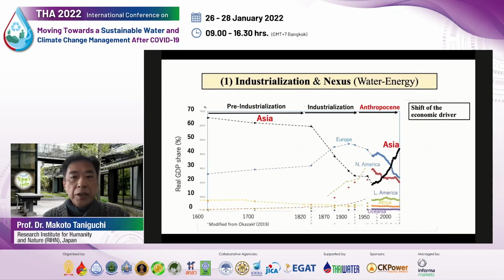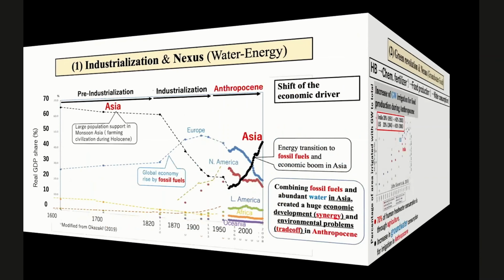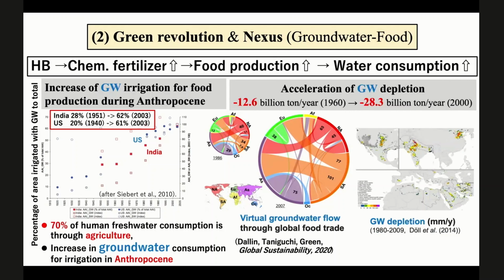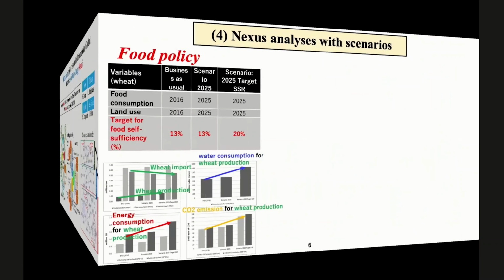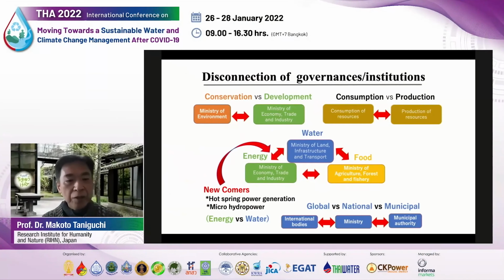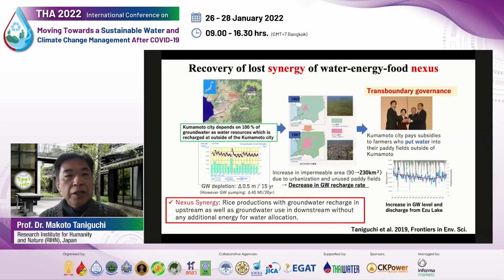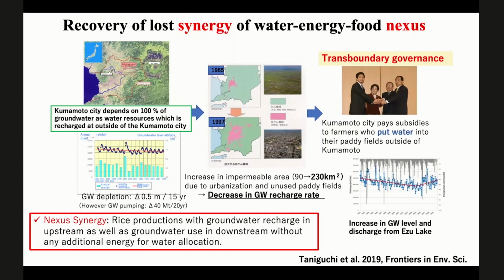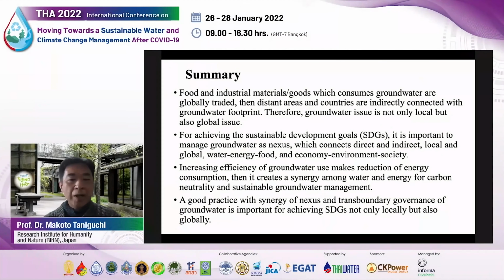4GW 1 น้ำบาดาล ทางออกปัยหาขาดแคลนน้ำในอนาคต โดย Prof Dr Makoto Taniguchi